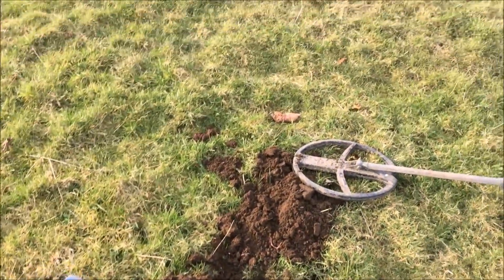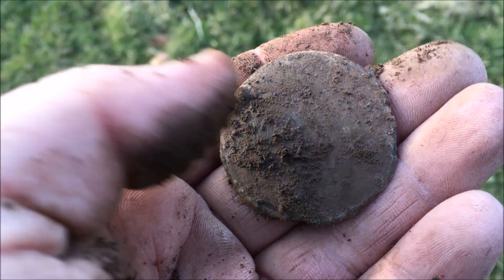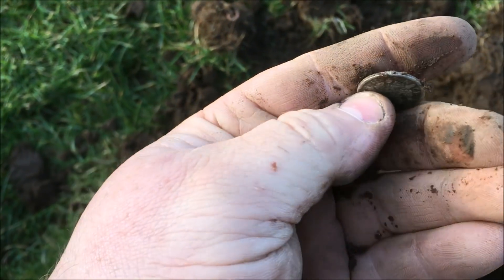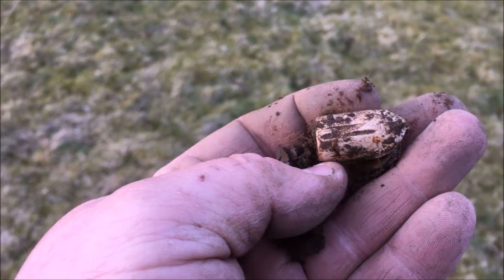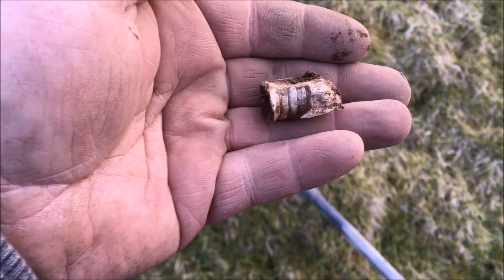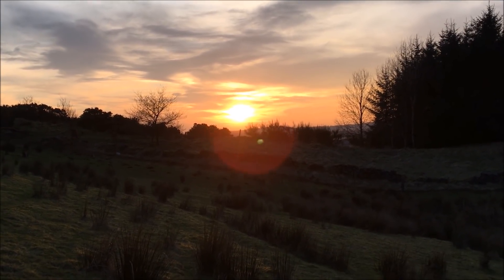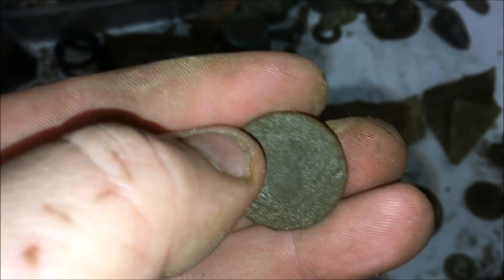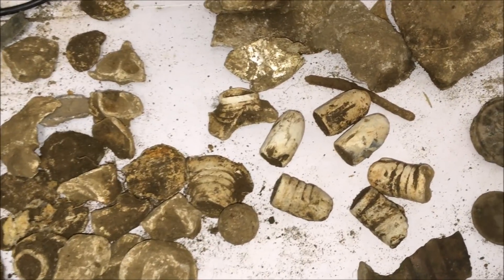Metal detecting in scotland on a firing range & Found A Charles II Bawbee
Metal detecting a ww2 firing range & out pops some history we went back to an old bronze age permission with a firing range to find bullets for a display we find lots of bullets & suddenly working an old hil out pops some history.